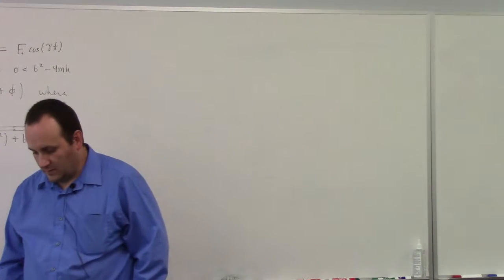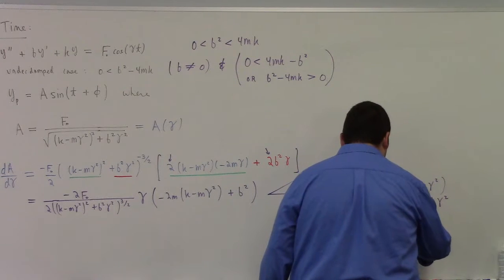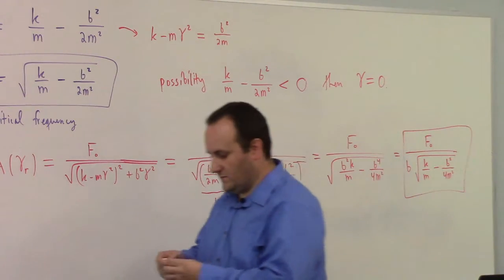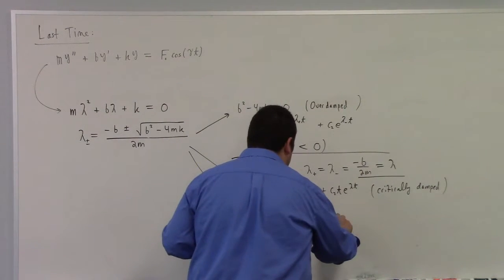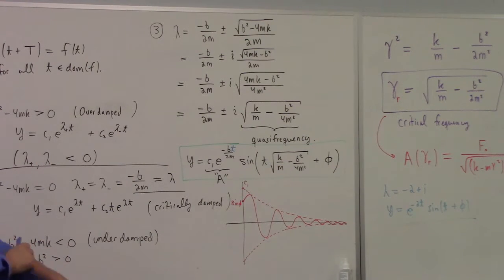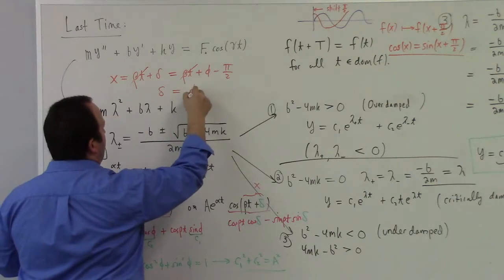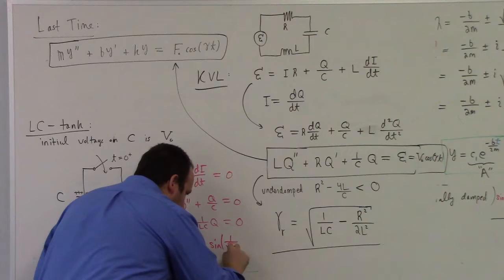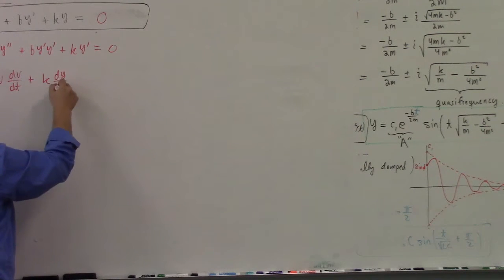DEqns: L10, resonance and applications of 2nd order, energy methods, part 1, 9-29-16